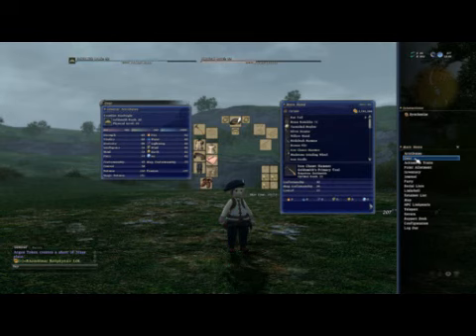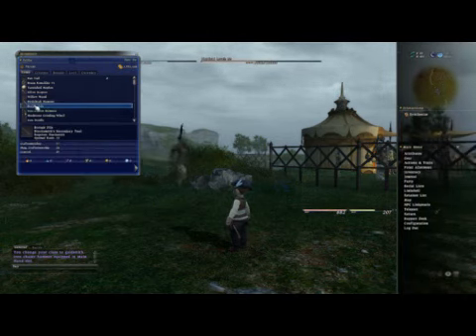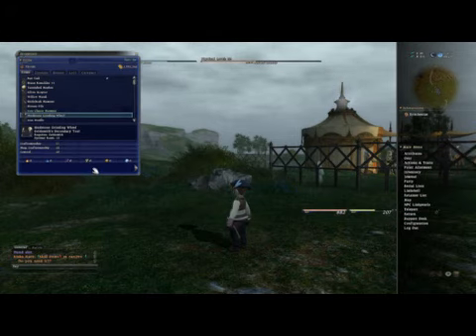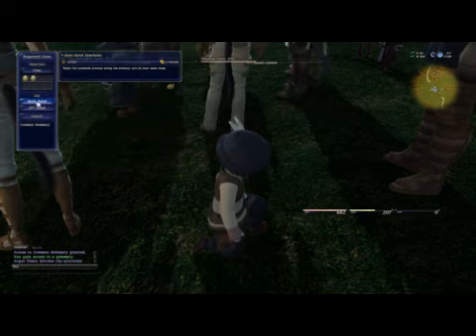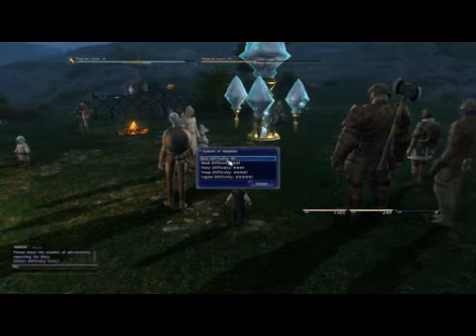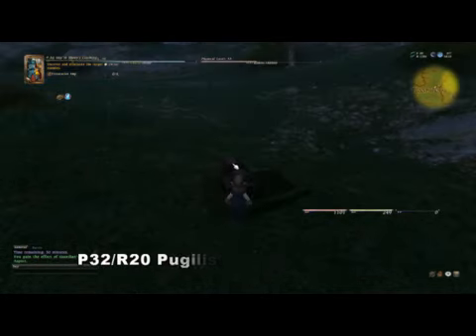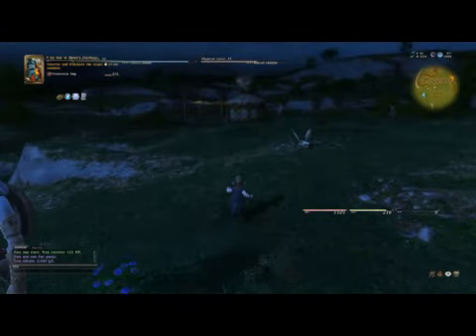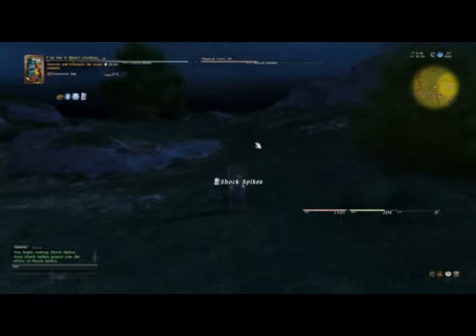FF14 Final Fantasy XIV Nov. 25 Version Update Features 11/25/2010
Here are some of the highlights from the big November update for Final Fantasy 14.  Shown are examples of the changes to item management, synthesis, teleports, and leve/combat. For more information on Final Fantasy 14 as well as other game and technology related topics visit us